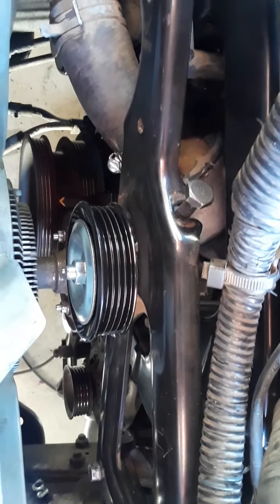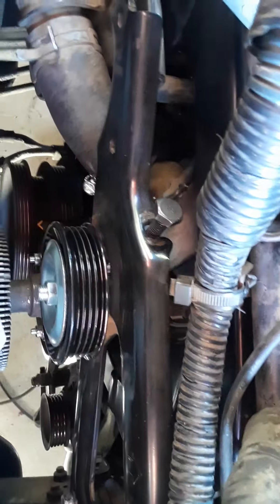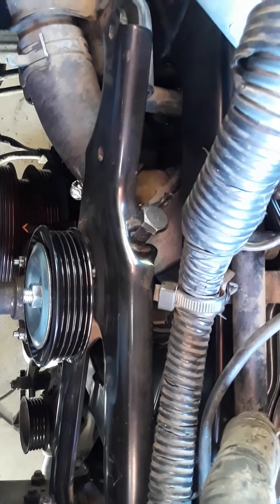Carlos's Xterra part 2